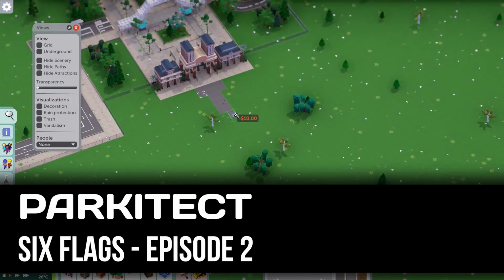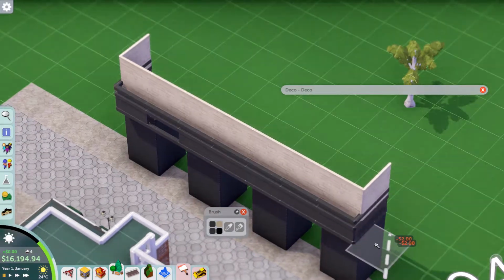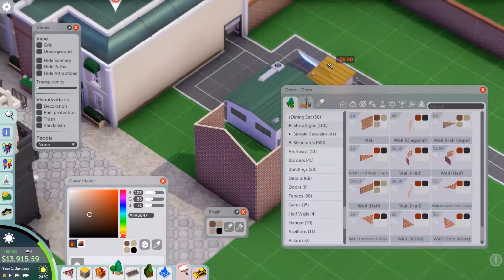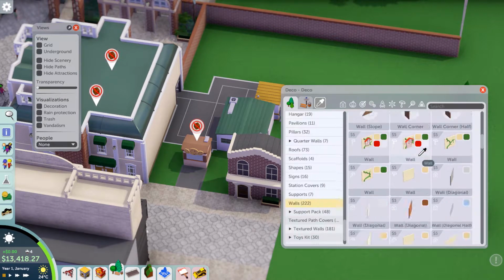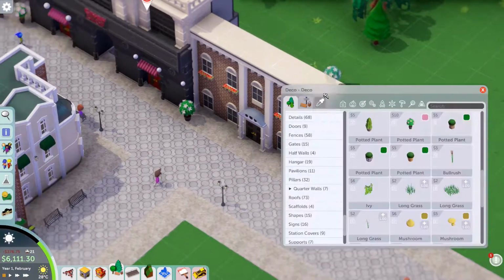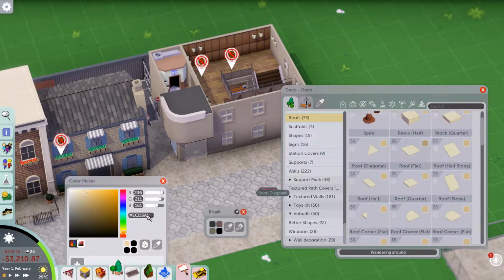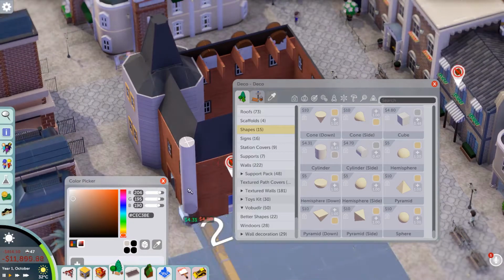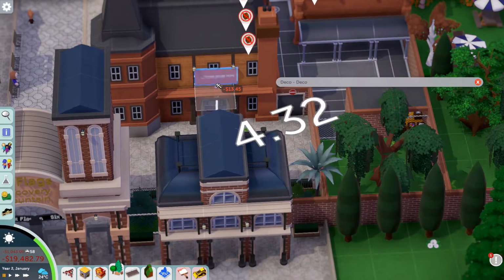Parkitect - Six Flags - Episode 2: Main Street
Here with go with building the park! Straight into the main street and this one I manage to get it all done in 1 episode, it's about 7 hours work but spread out over 2 days. I kept the building style quite generic, as you would expect to see in a Six Flags park. A lot of the inspiration came from Six Flags over Georgia and Six Flags St Louis. I talk about everything I'm building during the episode in the commentary.